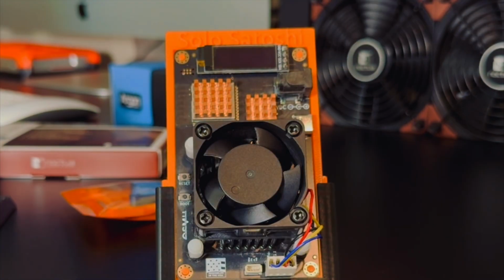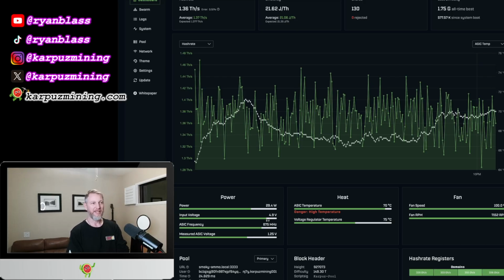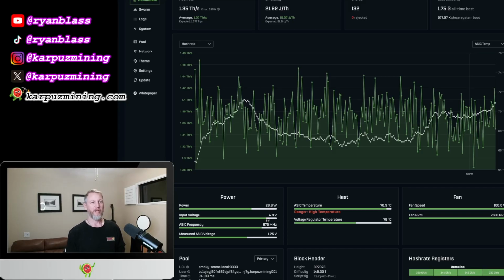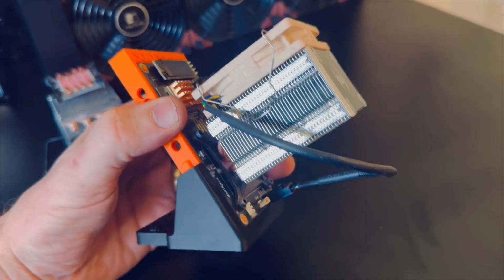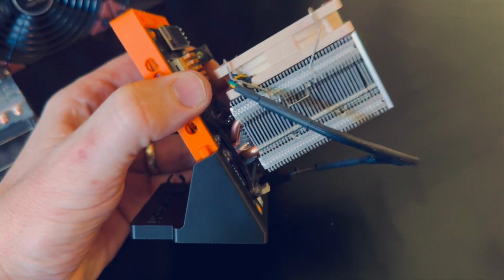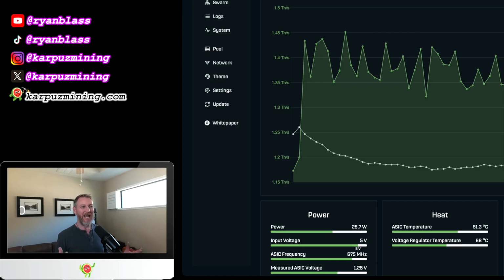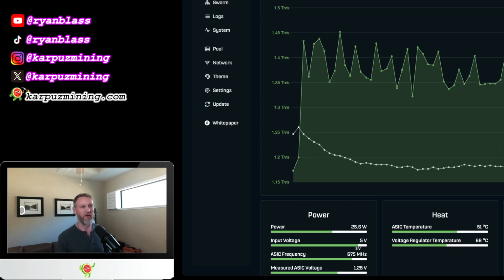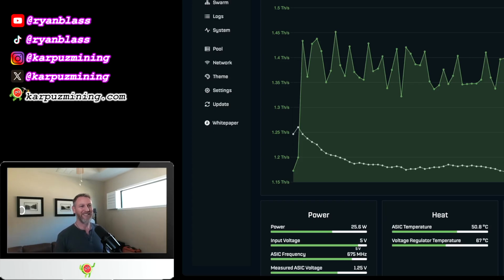Bitaxe Mod Showdown: 52pi Low Profile Plus vs Argon Therml 60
I asked our Facebook group what the best cooling mod was for the Bitaxe Gamma, and it stirred up a passionate debate with supporters on both side claiming theirs was the best. I had to find out the truth, once and for all. I got an Argon. I got a 52pi Low Profile Plus. I already had a Gamma. Let's find out which one is truly the "King of Bitaxe Mods"

52pi Low Profile Plus

Noctua NF-A6x15